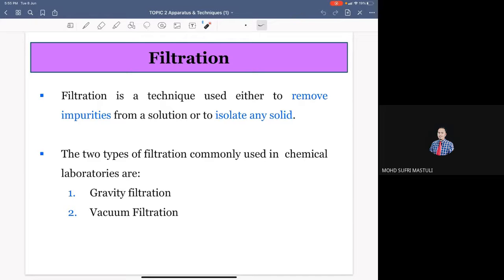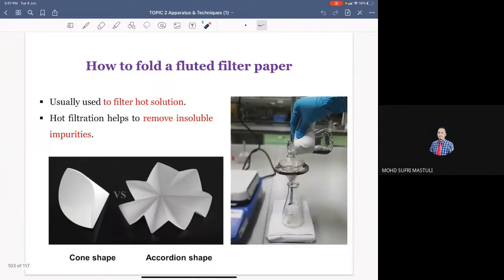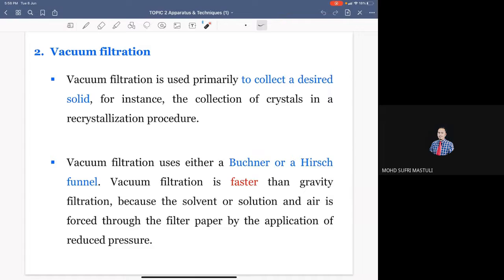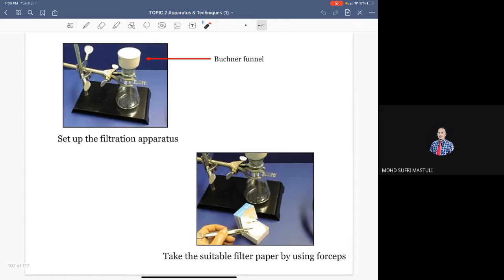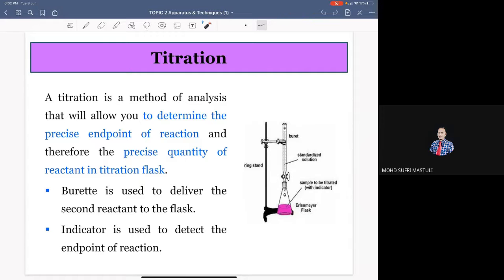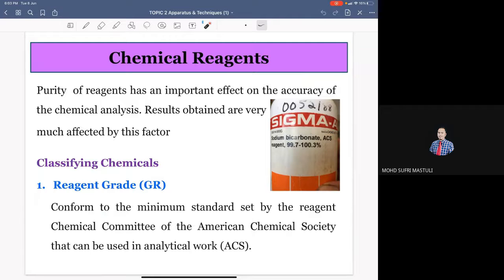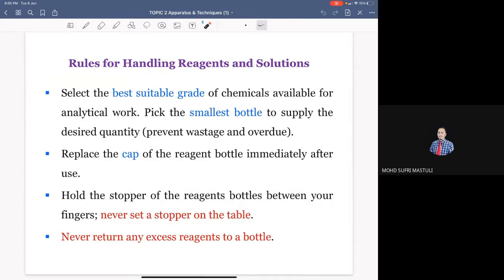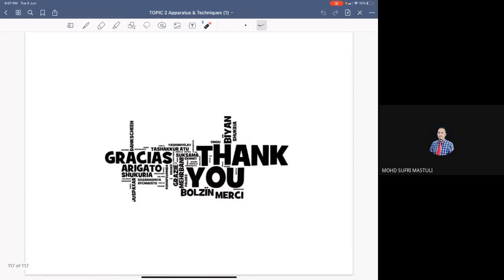CHM421 Topic 2 Apparatus & Techniques - Video #4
Sub-topic: Filtration, titration & chemical reagents